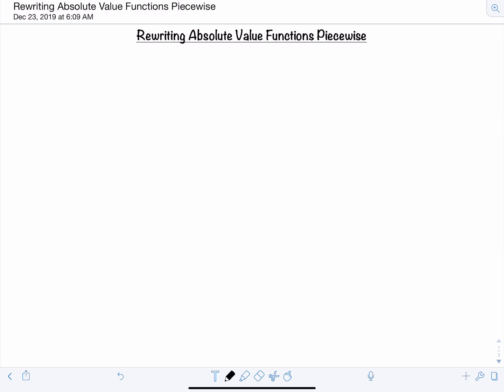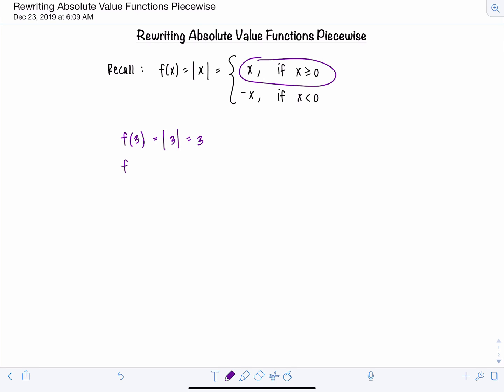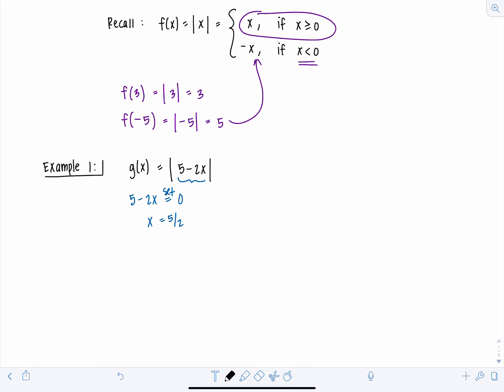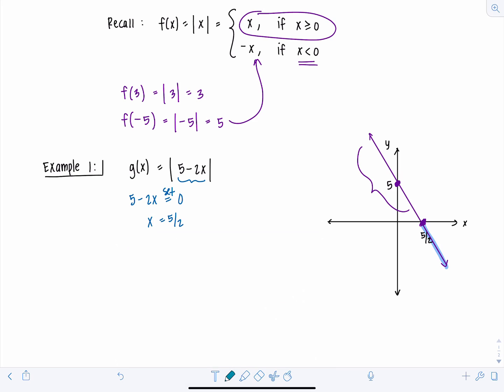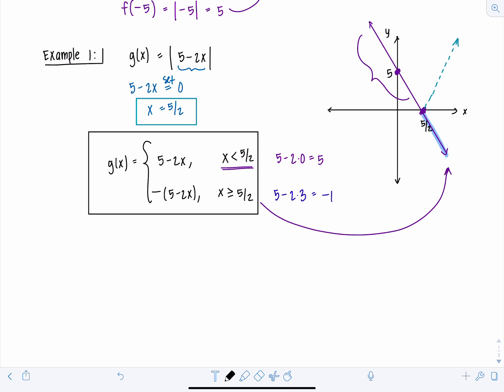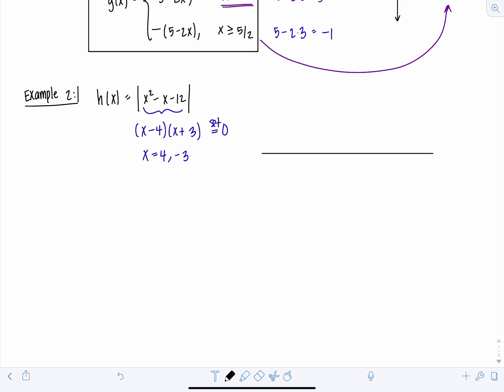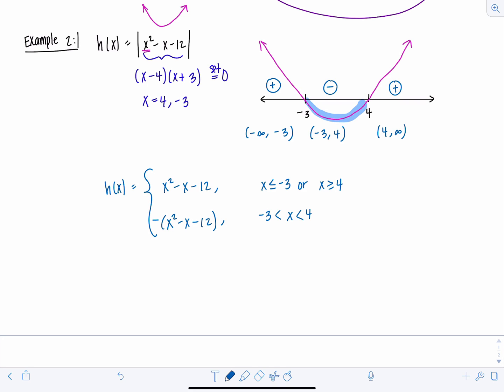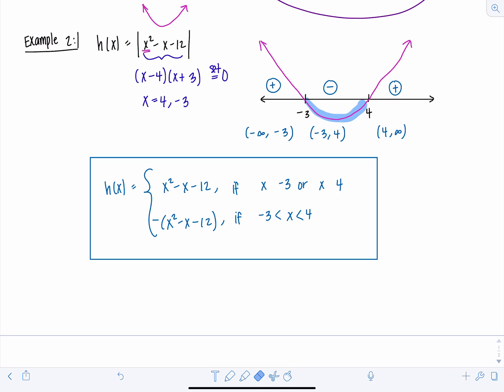Rewriting Absolute Value Functions Piecewise: Part 1 | Best Explanation! | Math with Professor V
An absolute must for any calculus student--this video explains how to rewrite absolute value functions piecewise so that you can work with them in your calculus class.

xoxo,
Professor V

I'm also an Amazon influencer, so feel free to support and shop: